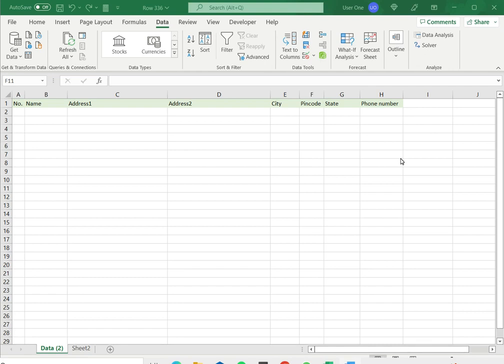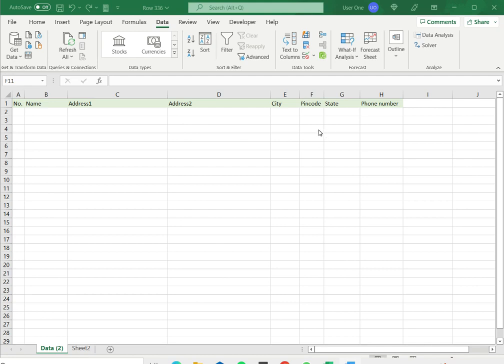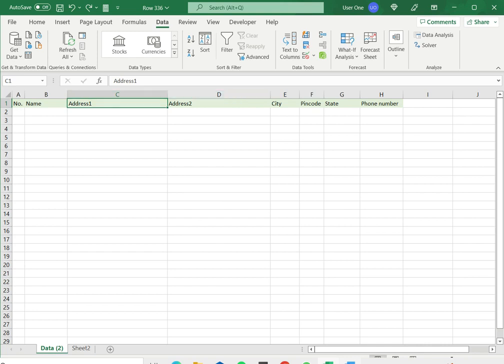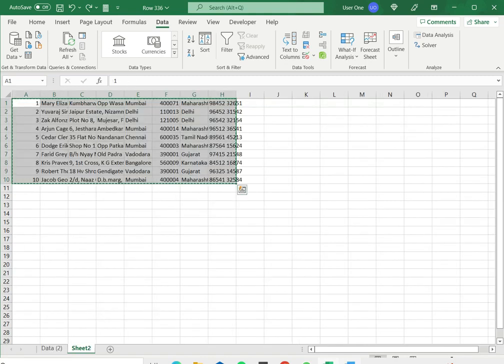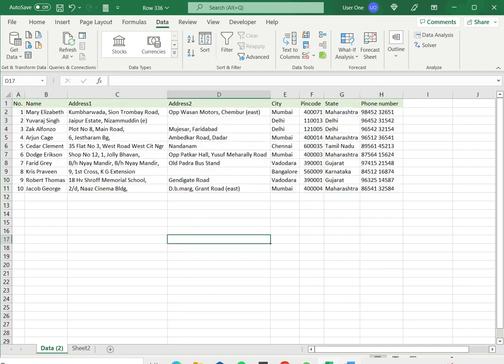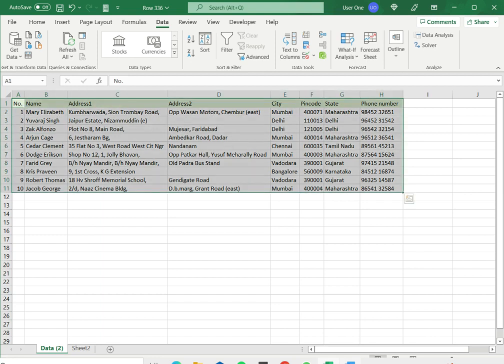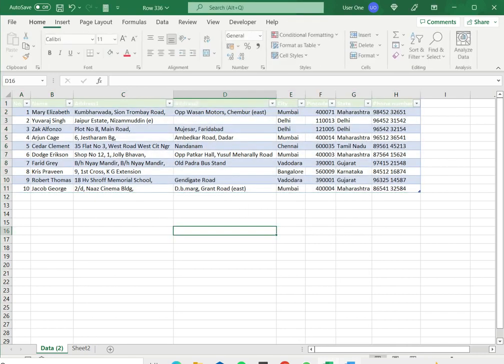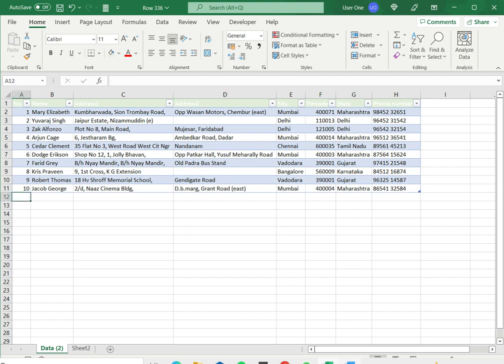How to build a database in Excel